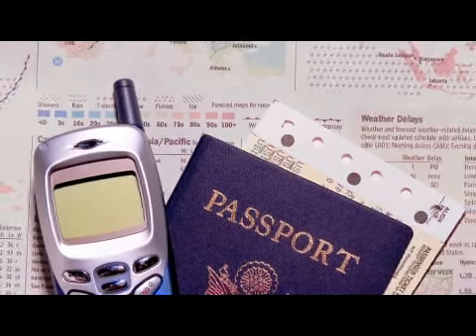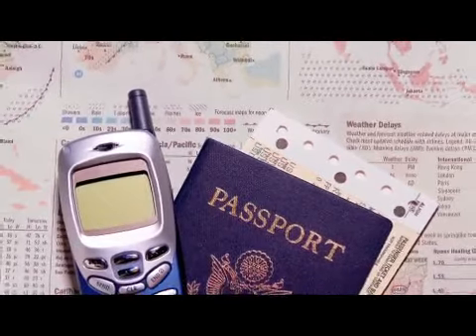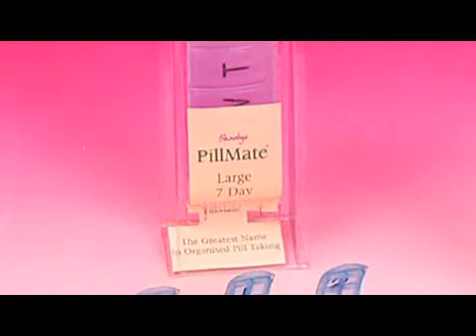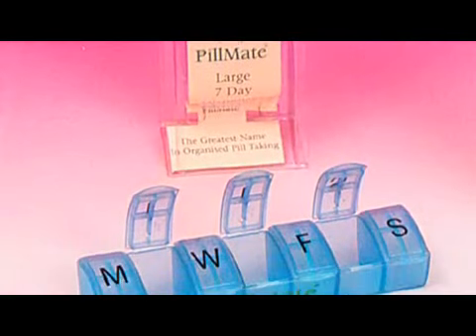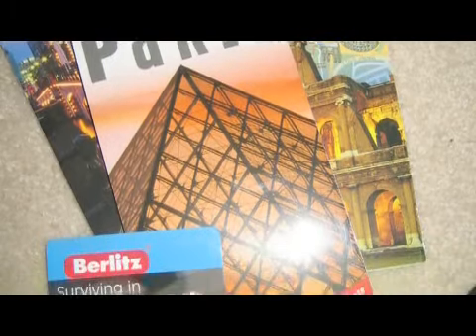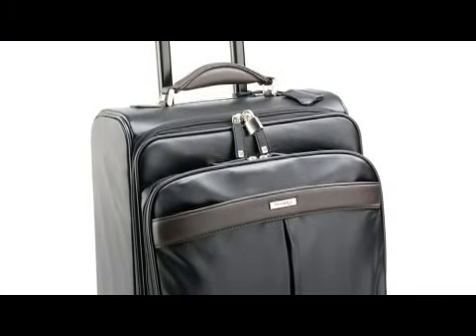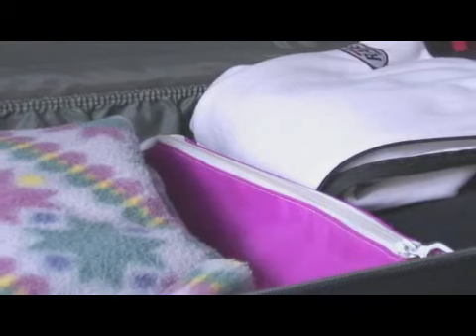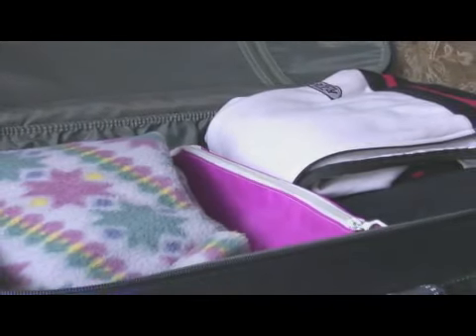Checklist for Packing a Suitcase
Checklist for Packing a Suitcase. Part of the series: Road Trip Planning. When packing a suitcase for a trip, make sure to bring a passport and visa, if necessary, medicine, itineraries, airline tickets, car rental information, local currency and cruise reservations. Discover the importance of only packing as much as can be carried with help from the owner of a travel agency in this free video on packing a suitcase.